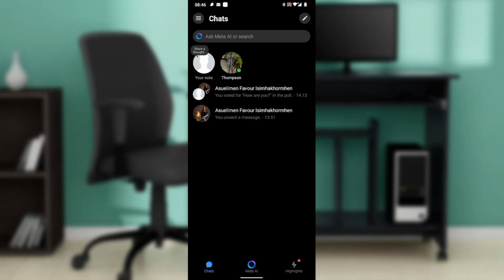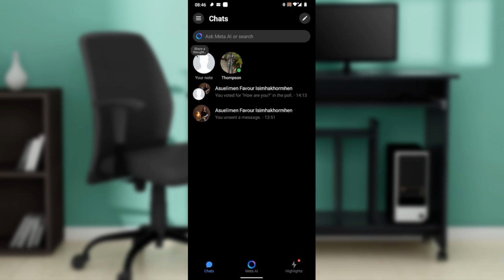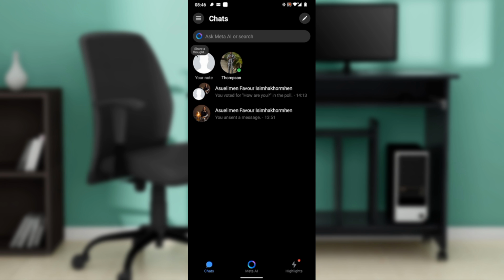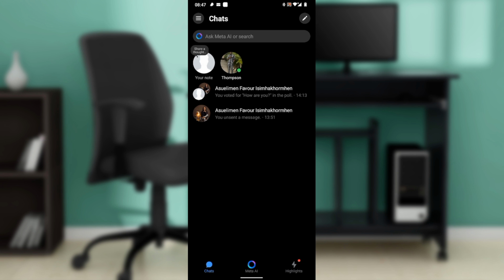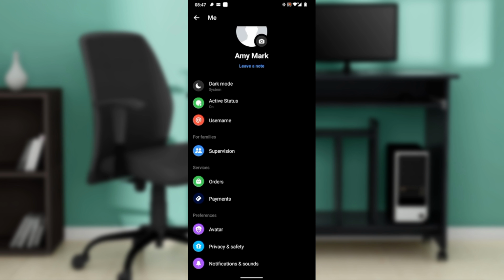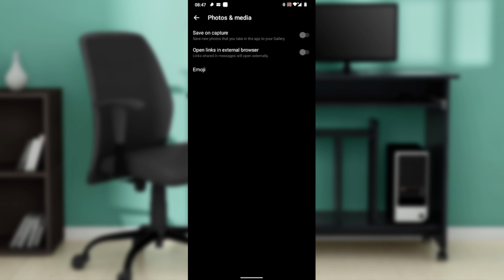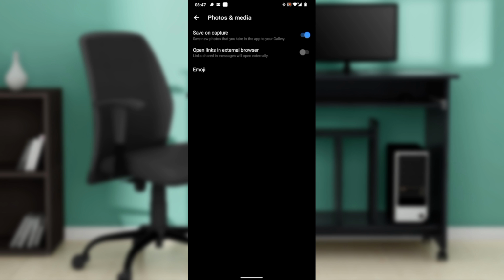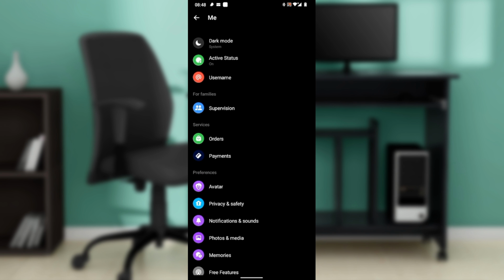How To Allow Messenger Access To Photos (Easiest Way)​​​​​​​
In this video I will show you How To Allow Messenger Access To Photos . It would be good if you watch the video until the end so that you don't miss important steps.